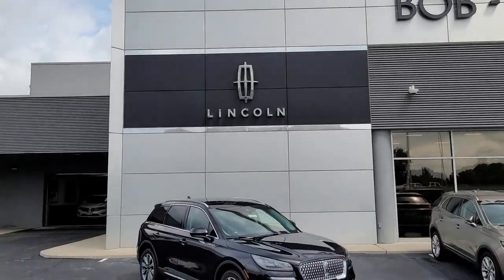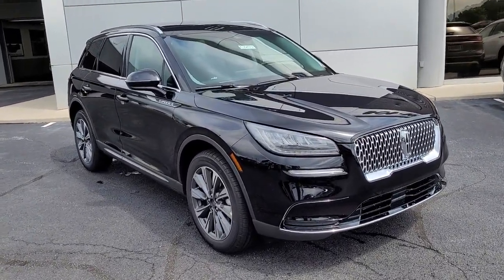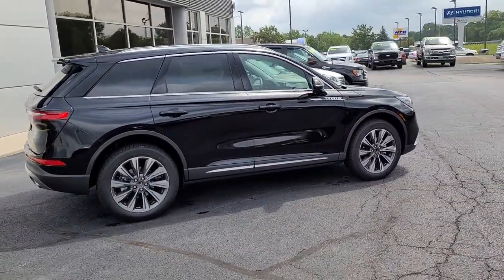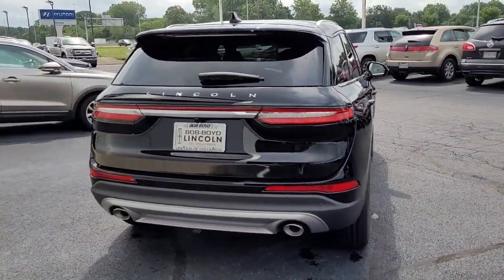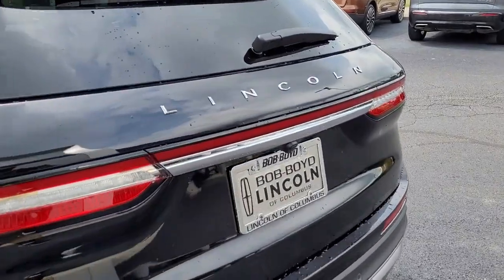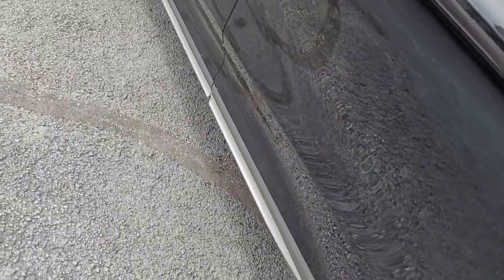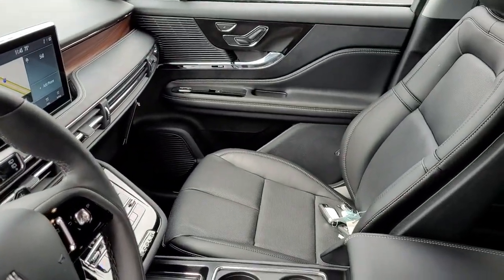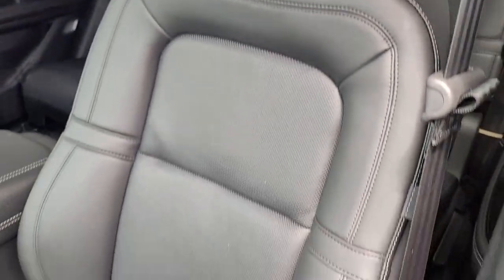2022 Lincoln Corsair Lancaster, Delaware, Columbus, Powell, Dublin, OH C22522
Infinite Black Metallic Clearcoat New 2022 Lincoln Corsair Reserve available in Lancaster, Ohio at Bob Boyd Lincoln of Columbus. Servicing the Delaware, Columbus, Powell, Dublin, OH area.

2445 Billingsley Rd.